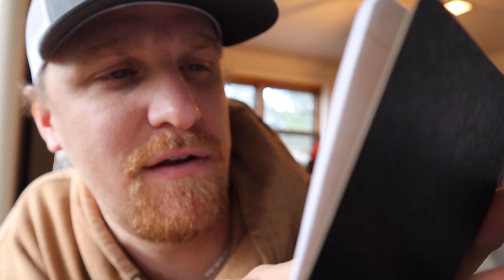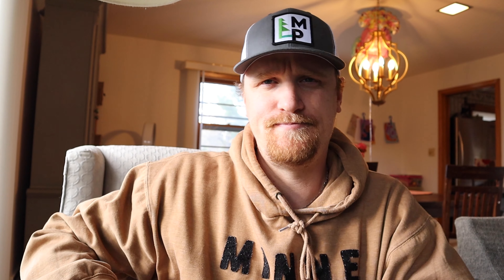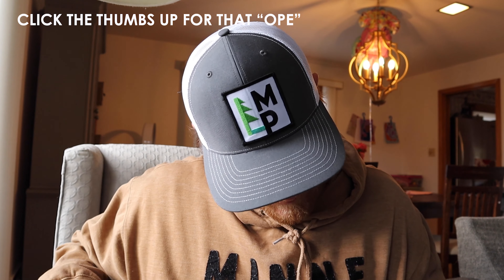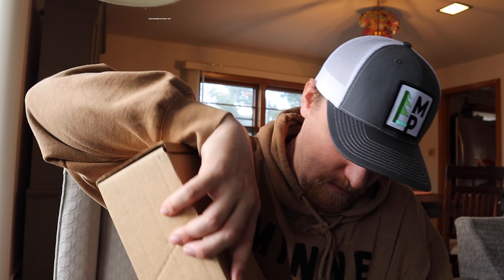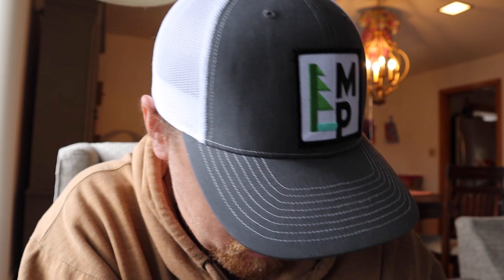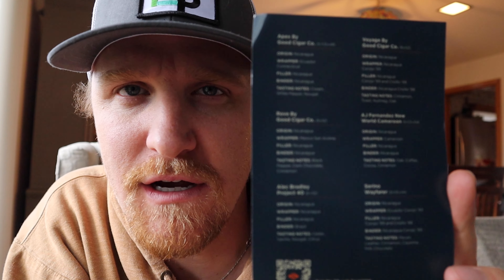Bespoke Post UNBOXING - mail subscription service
I got my first box in the mail from Bespoke Post. It is a subscription service that you get an artisan box every month. You can skip, pause or swap the box that you want for the month. This isn't sponsored or endorsed by them, I just really enjoy their business model. Click the link below to try it out yourself!

I recently got my new logo done and now can give the channel a bit of a brand. Huge shoutout to Taylor for that. Here is her Instagram

Equipment I filmed with today -
Canon M50
Rode Travel Mic